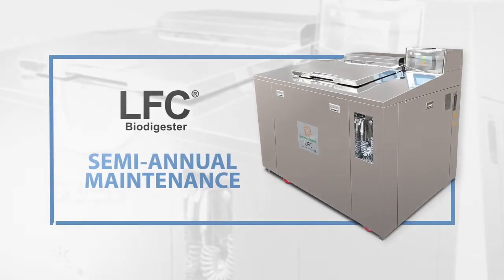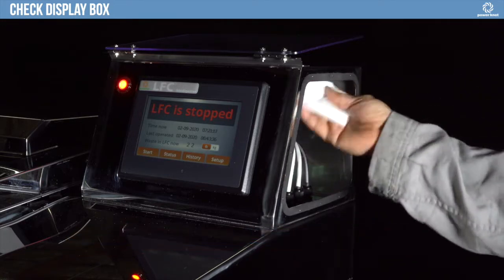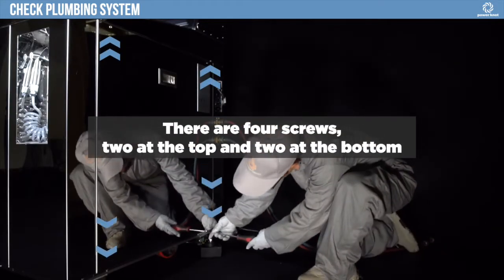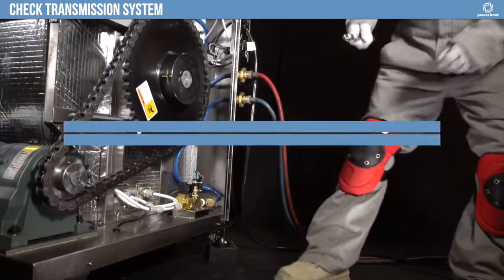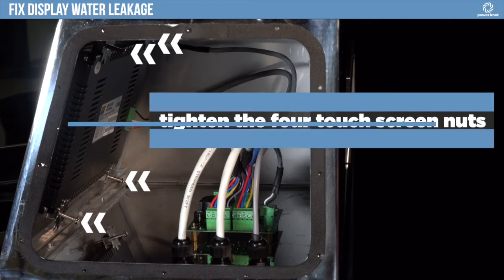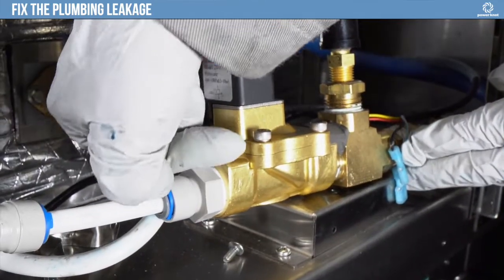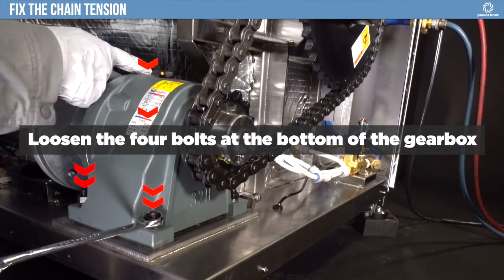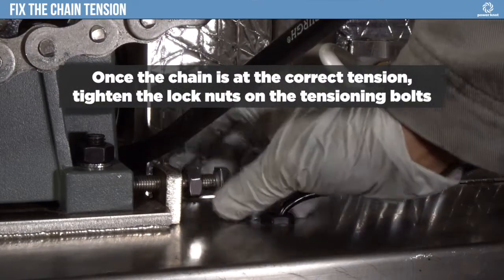Semi annual maintenance for the LFC biodigester (EN)